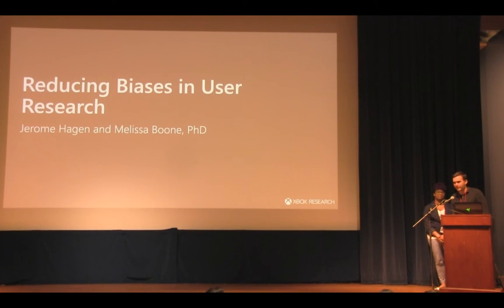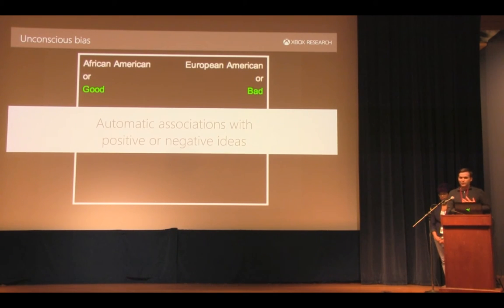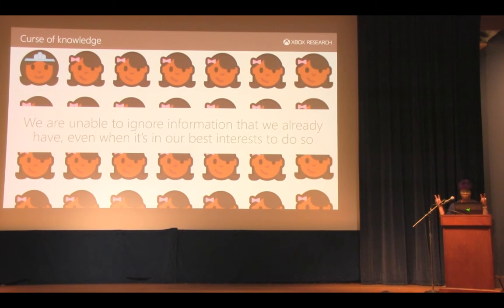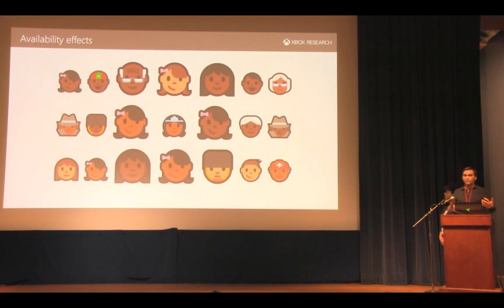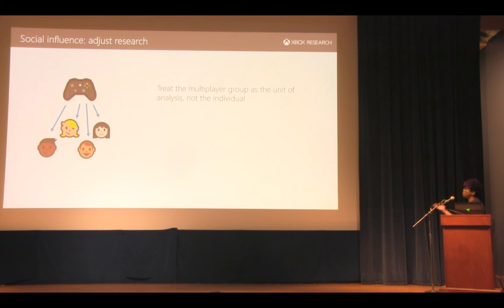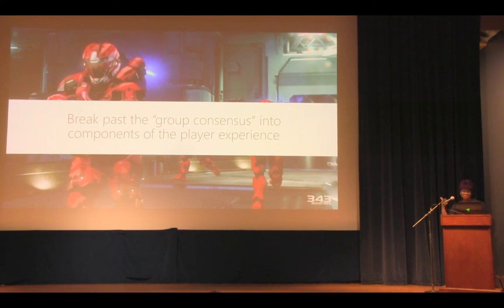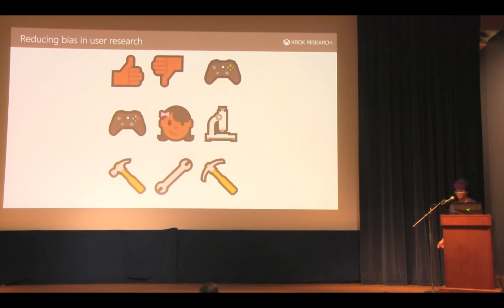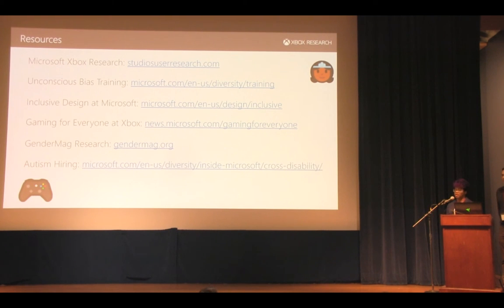Reducing biases in User Research - GamesUR US Conference 2017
Jerome Hagen & Melissa Boone (Microsoft)